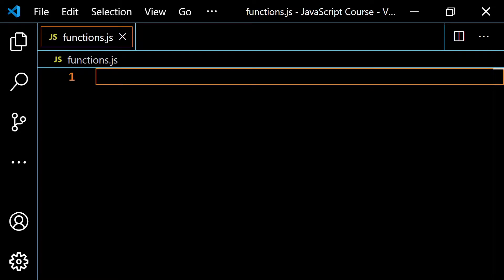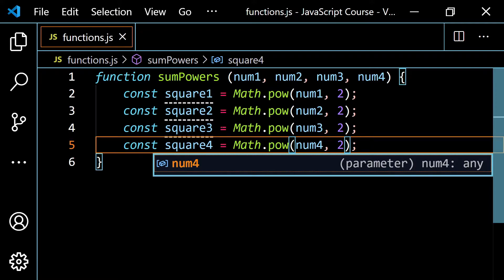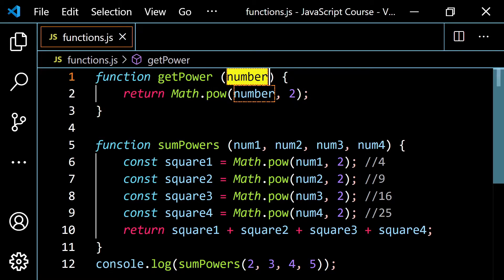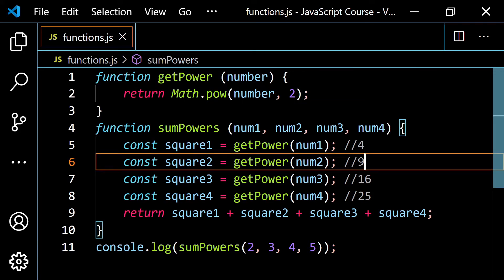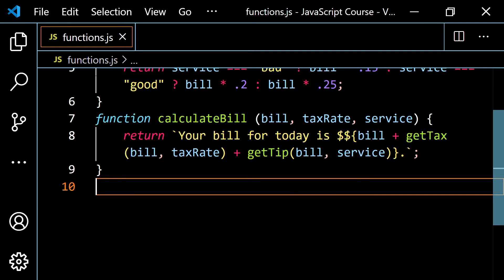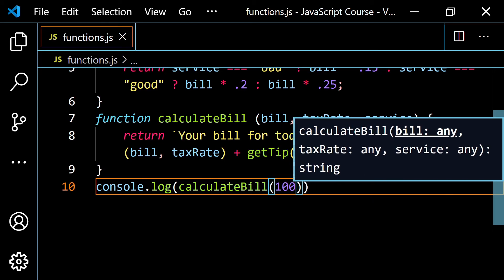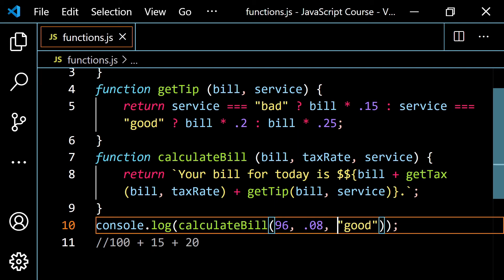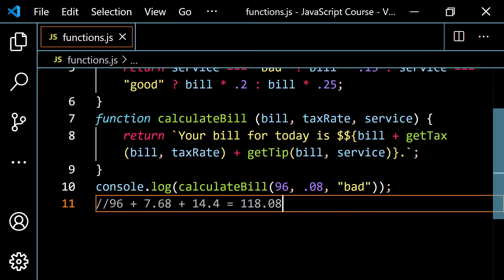JavaScript for Beginners #29 Functions Calling Other Functions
Here, we will talk about functions calling other functions in JavaScript.

0:00 Introduction
0:50 Writing a simple function
3:05 Function that calls another function
7:20 Function that calls two other functions